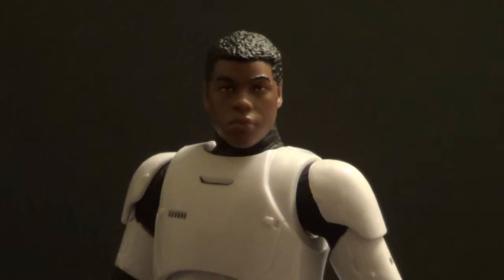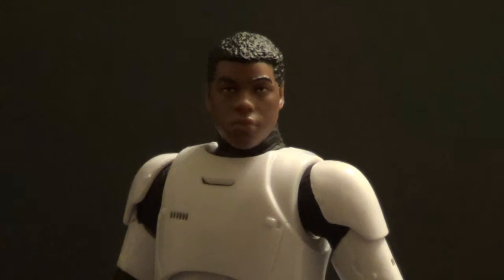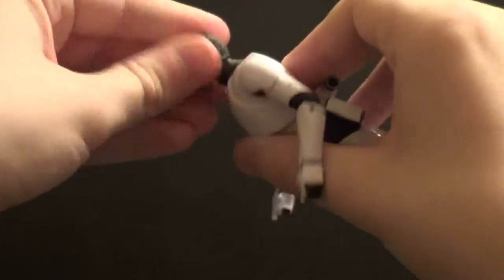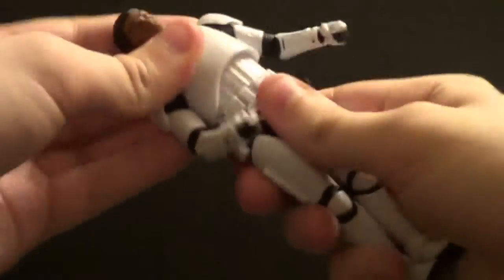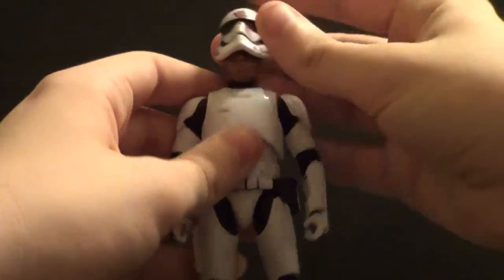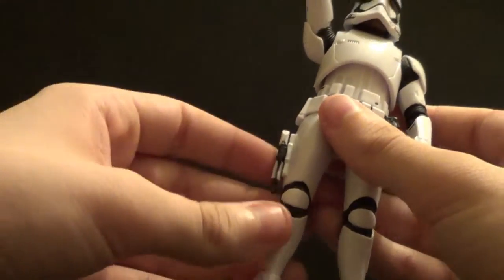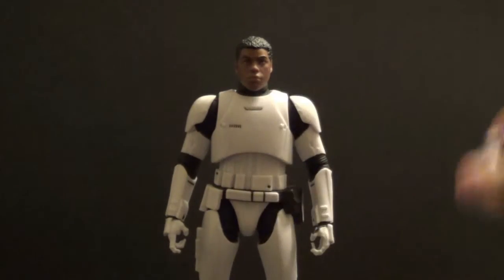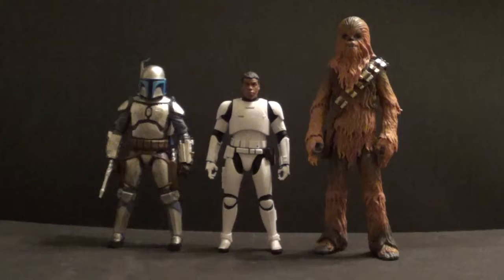Finn Stormtrooper Star Wars Black Series Action Figure Review